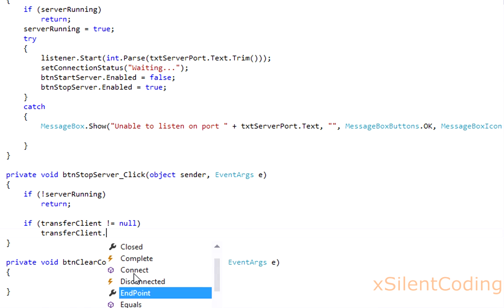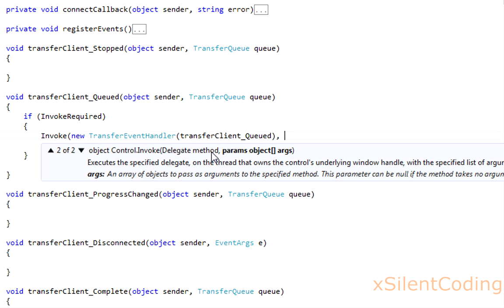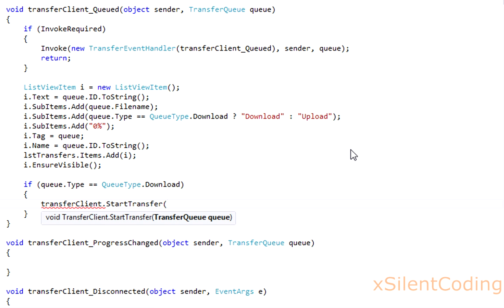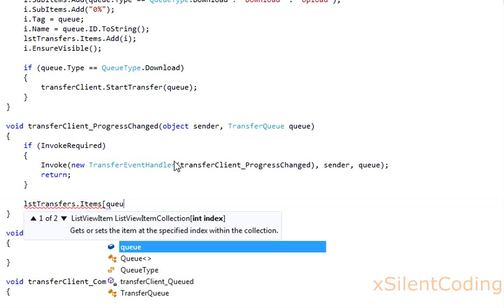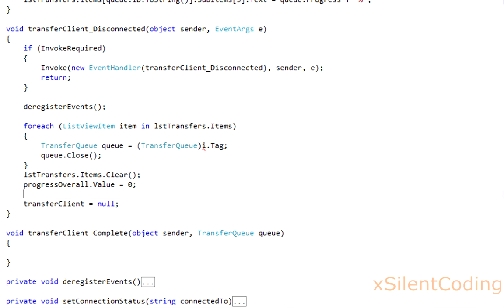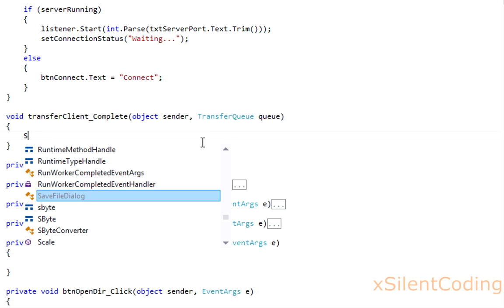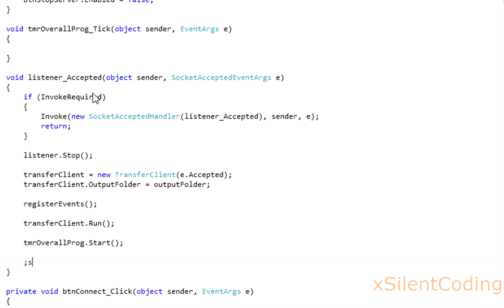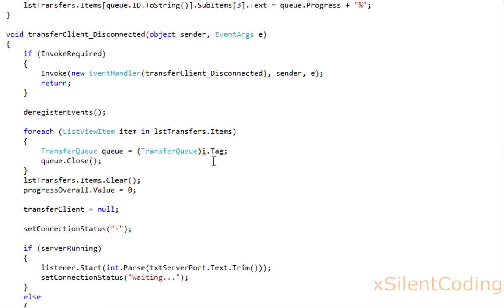C# Socket File Transfer [2] - Finishing it up (2-6)